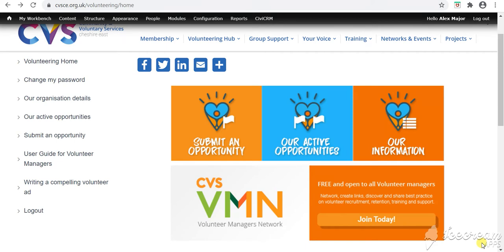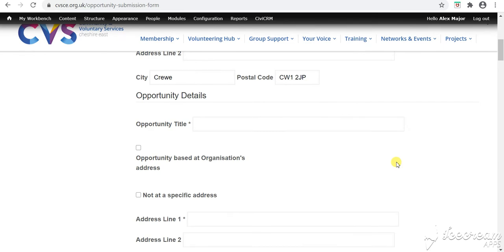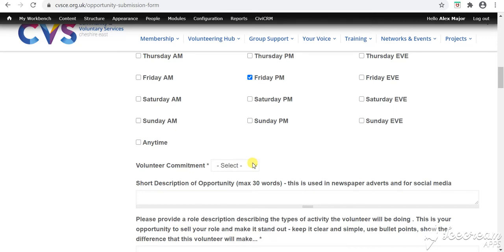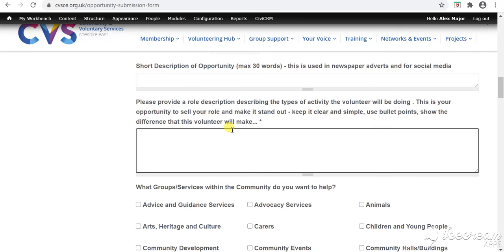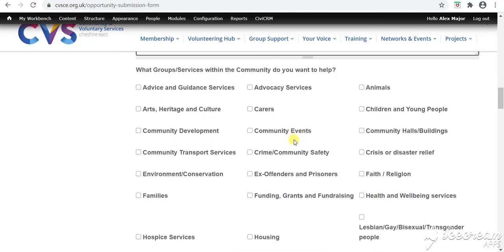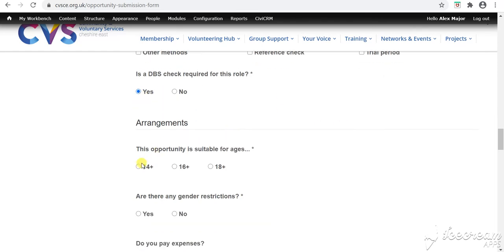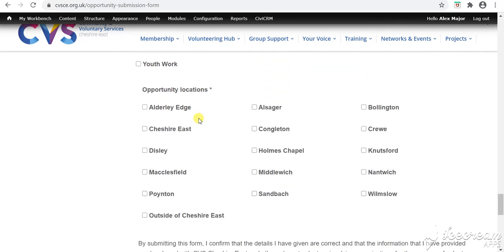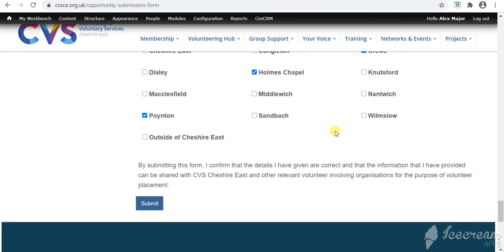Submitting a volunteering opportunity to the CVS website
This video demonstrates how to submit a volunteer opportunity to the CVS Cheshire East website.